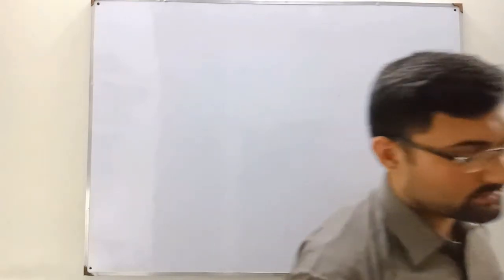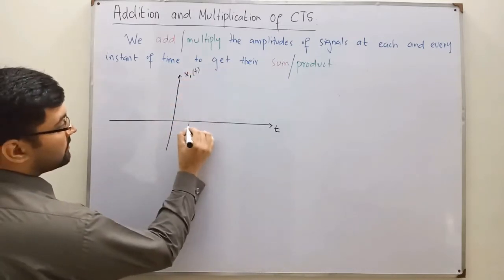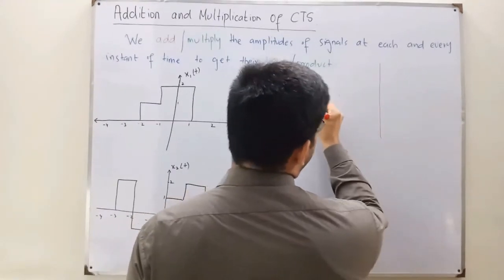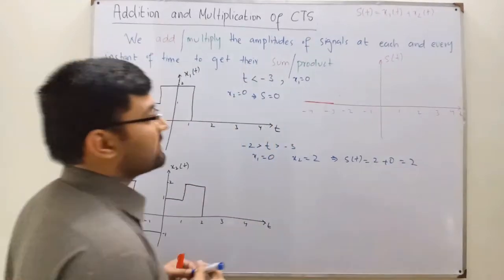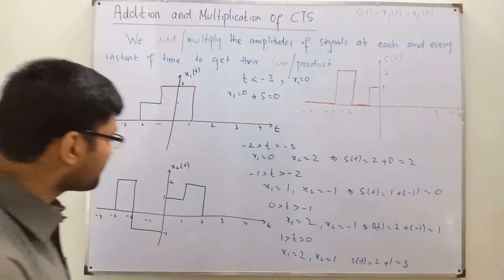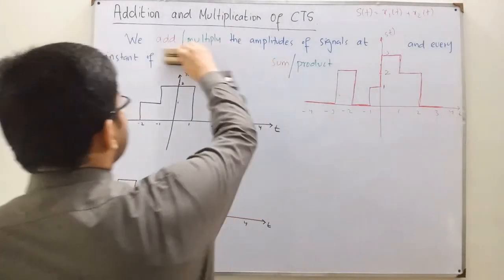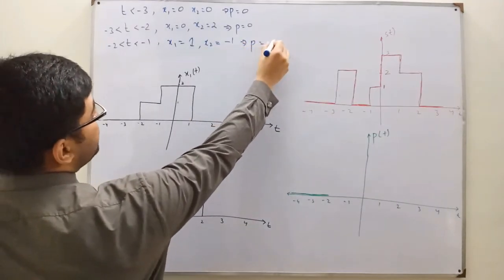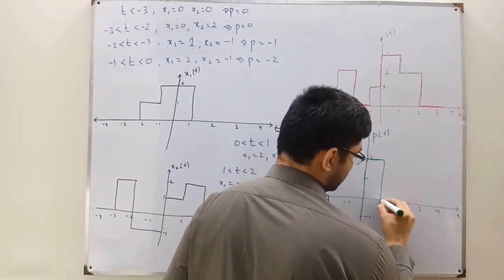Addition and Multiplication Of Continuous Time Signals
Lecture 2